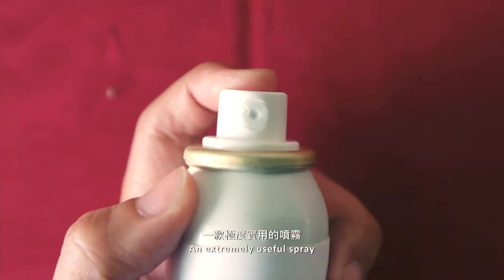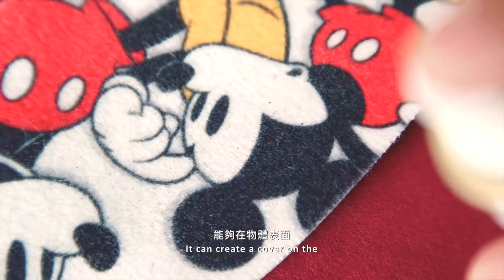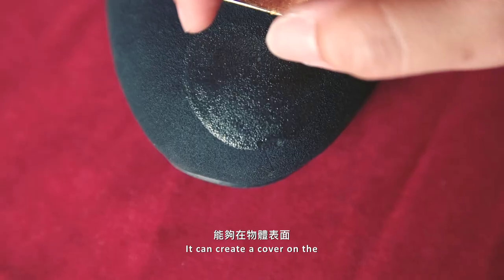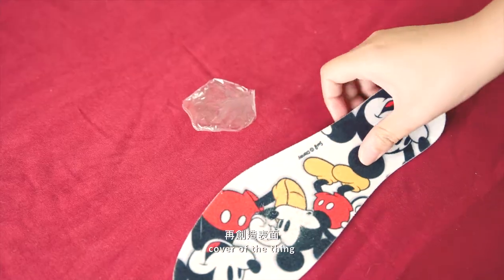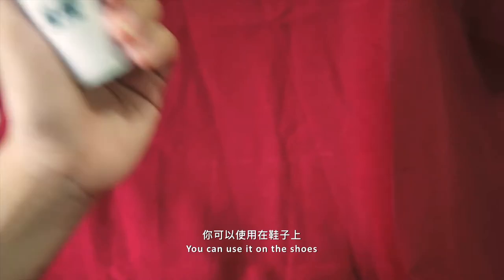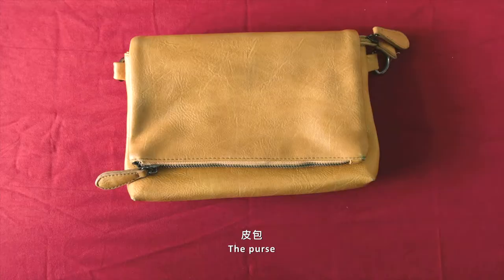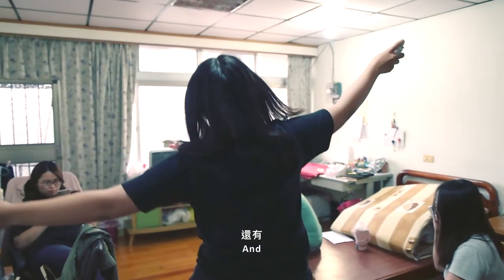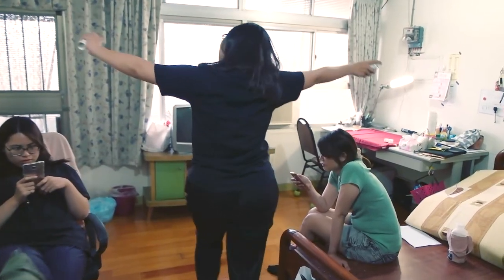國立屏東大學 | 課堂作業惡搞 |【魔撕噴霧廣告】No One Can Say No to Magic Mo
只是為了搞笑，請勿認真。
It's just for fun. Don't be serious.

我們是國立屏東大學文化創意產業學系學生，這支影片是為了課堂報告所拍攝製作，其中的背景音樂為Jamendo Music下載，可依照使用守則合理使用，所有權仍屬於原擁有者。有任何問題，歡迎利用以下的電子信箱聯繫我們。
Hi! We are college students from Taiwan National Pingtung University. Our major subject is cultural and creative industries.
We filmed this video for practicing. The music we used in this video was from Jamendo Music.

我們使用的音樂，Music we used in this film：
Kellee Maize - In Tune - Remix 2 (2017 Version) (2016)
Alex Cohen - Good Old Times (instrumental) (2017)

無意侵犯相關音樂版權，製作團隊沒有擁有關於影片裡音樂的任何版權。此影片拍攝是為了練習，非營利用途。